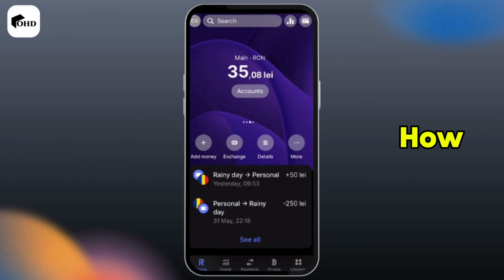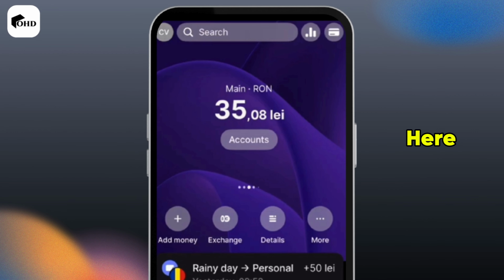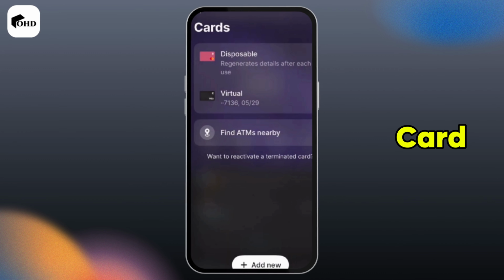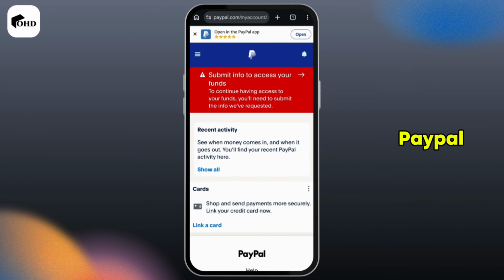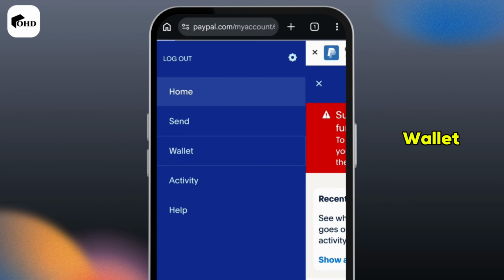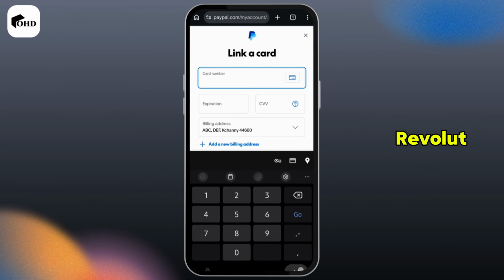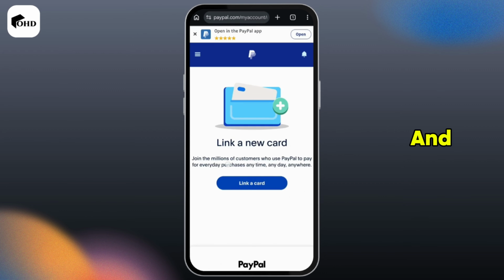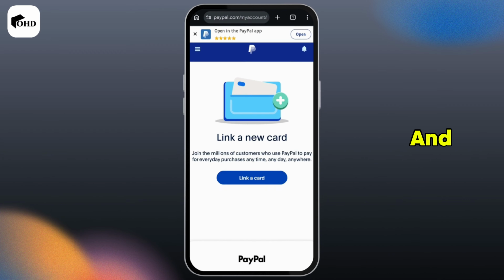How To Transfer Money From Revolut To PayPal 2026 | Easy Money Transfer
In this video, learn the simplest way to transfer money from your Revolut account to PayPal in 2026. Whether you want to load funds for online purchases, send money, or manage your finances efficiently, this step-by-step tutorial will make it easy to link your Revolut card with PayPal and move your money safely.

First, open your Revolut app and make sure you are logged into your account. Tap on the card icon at the top right to confirm your Revolut card is added and active.

Next, open your PayPal app and log in to your account. Tap on the three-bar menu, then go to Wallet → Link a Card. Here, you’ll enter your Revolut card details: card number, expiration date, and CVV. Once the card is linked, you can use it for purchases directly through PayPal.

By linking your Revolut card, any payment you make via PayPal will be charged to your Revolut account, effectively transferring your money from Revolut to PayPal. This is a secure, easy, and reliable method to manage your funds across platforms.

This method is perfect for users who want fast, hassle-free fund transfers without waiting for traditional bank transfers. Follow this guide, and you’ll be ready to spend your money instantly from Revolut through PayPal.

Timestamps:
00:05 Intro
00:10 Open Revolut App & Check Card
00:25 Open PayPal & Access Wallet
00:40 Link Revolut Card to PayPal
01:00 Make Purchase & Transfer Funds
01:10 Wrap Up